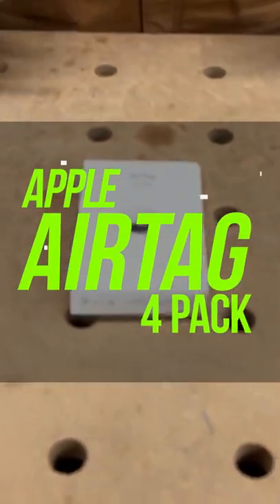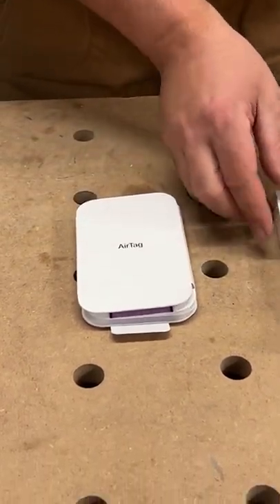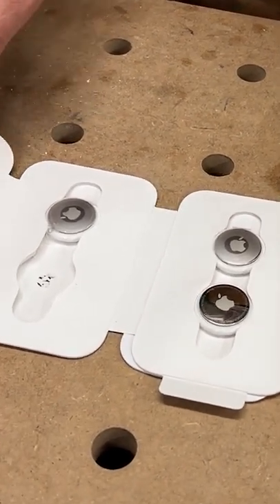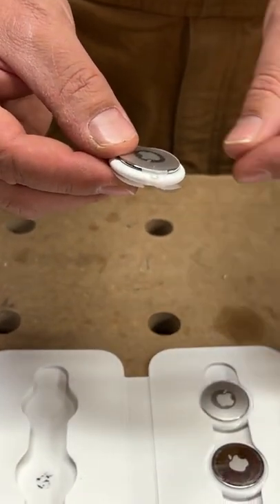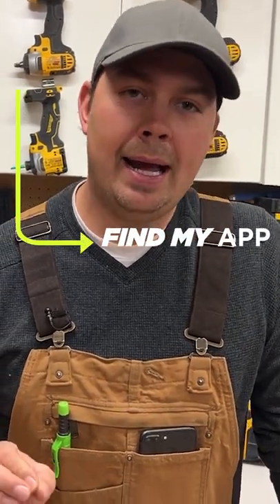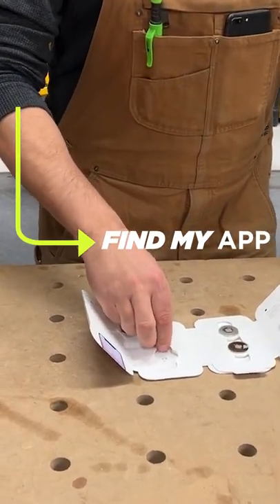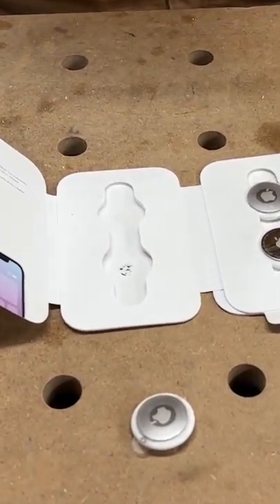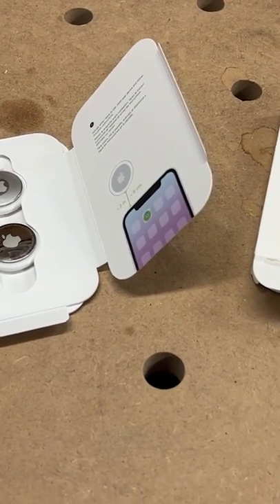Never lose your stuff!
Check it out on Amazon USA